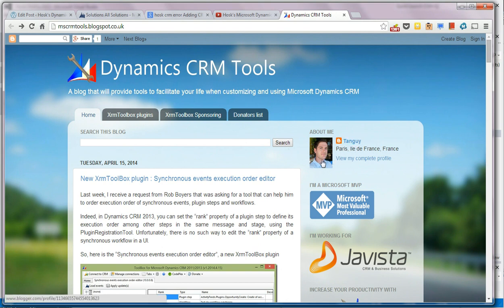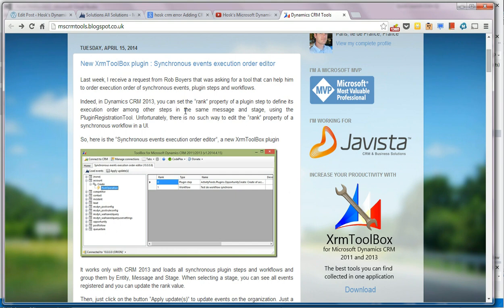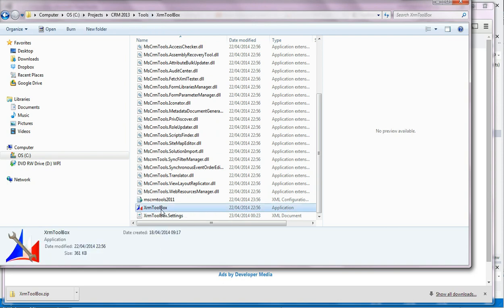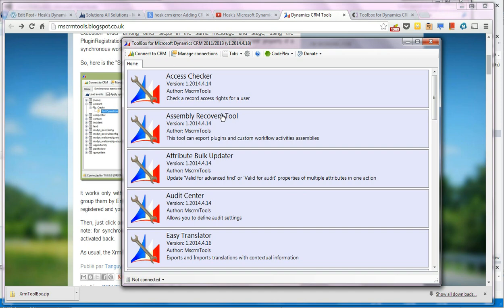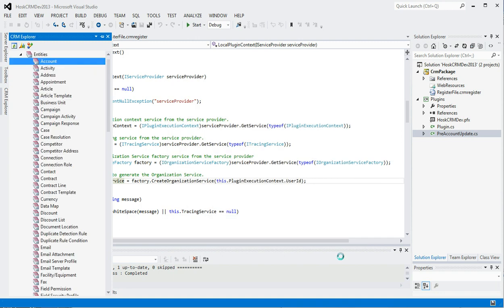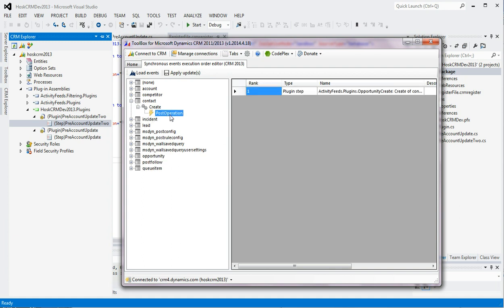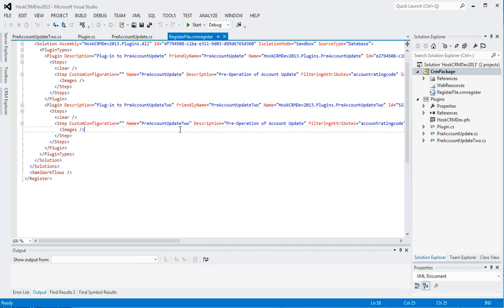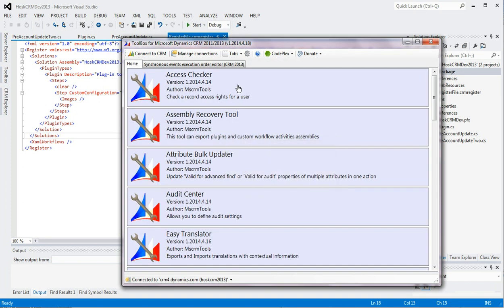CRM 2013 - Tool - Plugin and Workflow Synchronous events execution order editor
A review of the latest tool Plugin and Workflow Synchronous events execution order editor in the XRMToolBox created by CRM MVP Tanguy